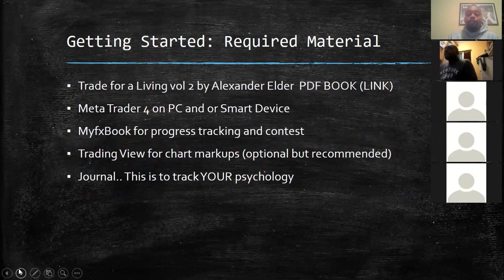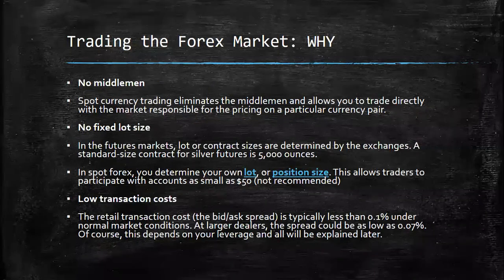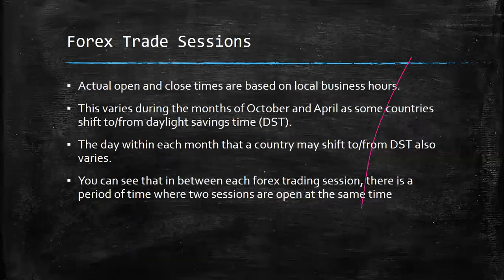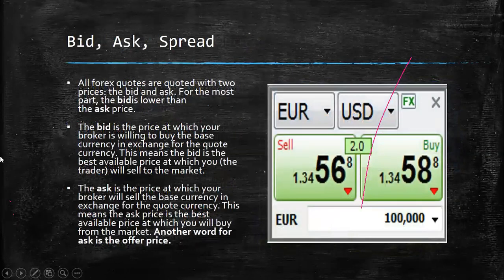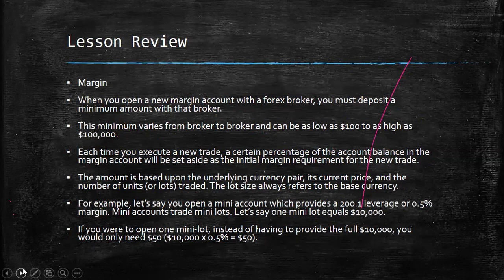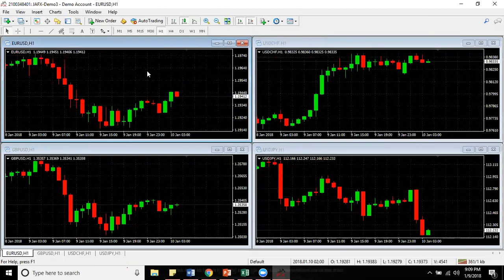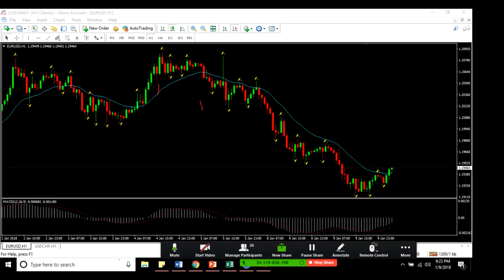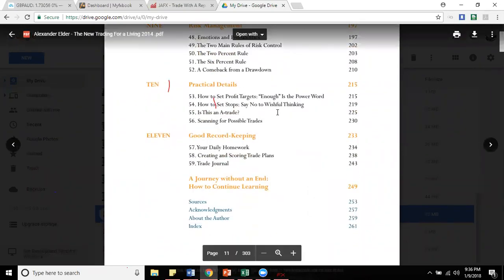Ward 3 Associates Forex Course: Week1 Day 1 Getting Started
Welcome to Ward 3 Associates forex channel.  We cover Quarters Theory, Elliott Wave Principle, and Harmonic Patterns